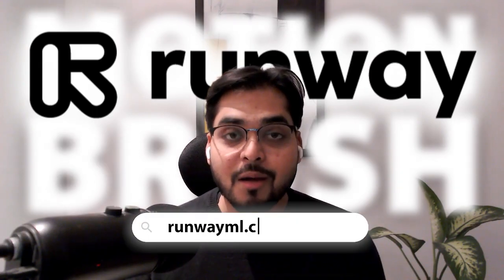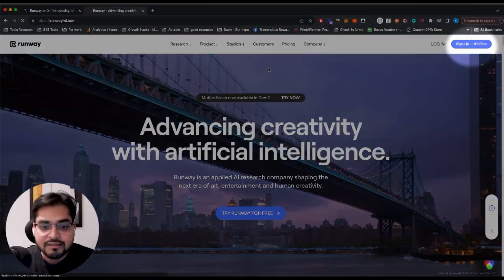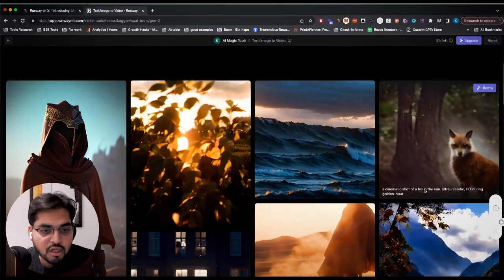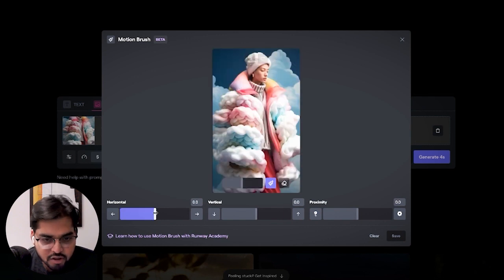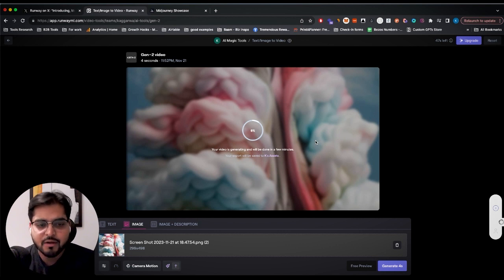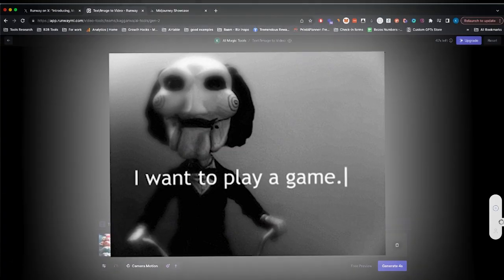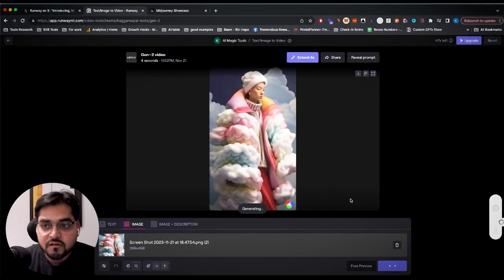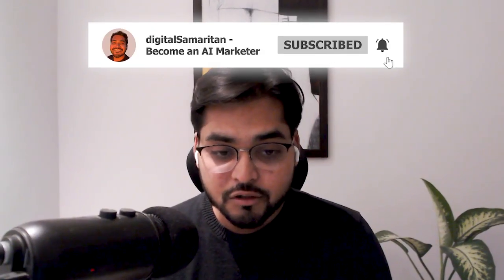Animate any image using AI | RunwayML Tutorial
In this tutorial, we'll review the top Image to Video AI Animation tool - Motion Brush by Runway. Motion Brush is a powerful tool that allows users to create stunning video animations using images with a few mouse clicks.

00:00 Runway just released Motion Brush tool
00:40 Sign up for free
01:45 Find an image at MidJourney
01:58 Upload the image
02:02 AI image to video settings
03:35 First result
03:48 More AI image to video settings
04:50 Final result